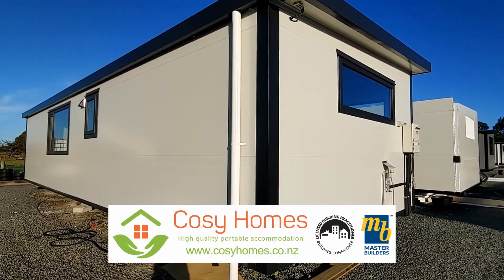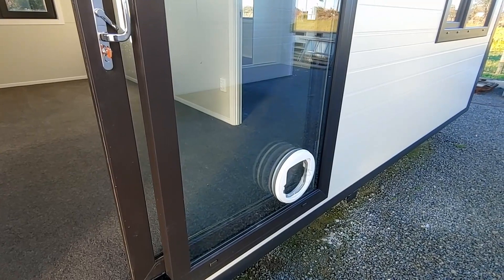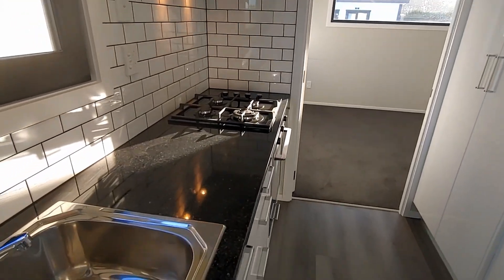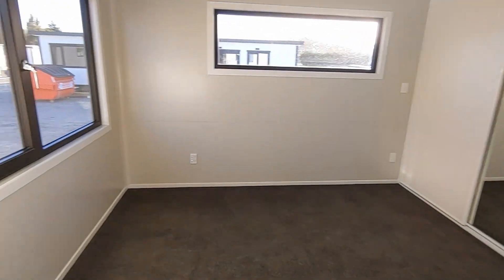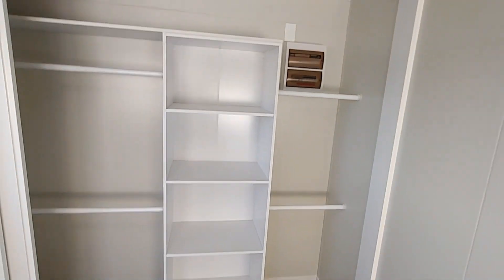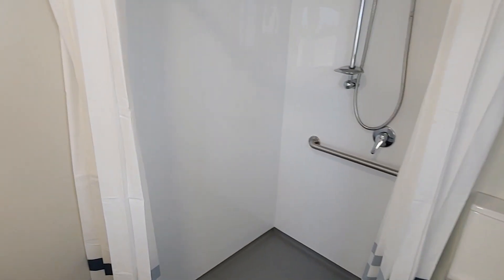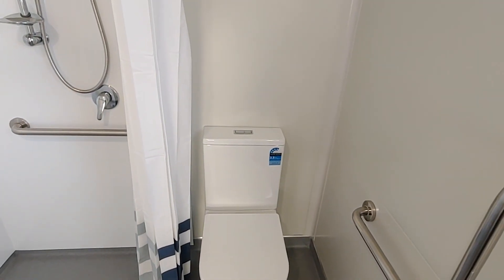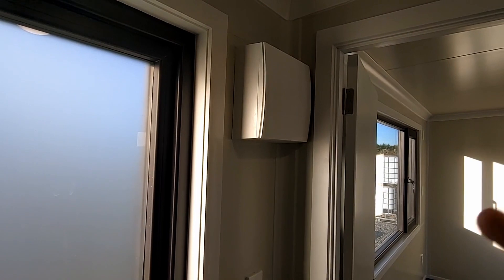Cosy Homes Walkthrough 12m 2 Bedroom Wheelchair Accessible Bathroom.